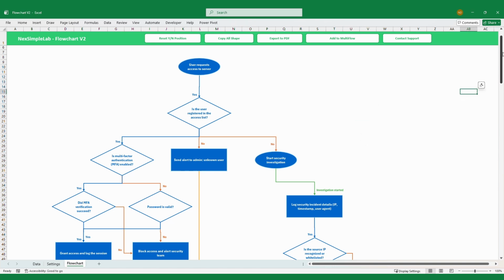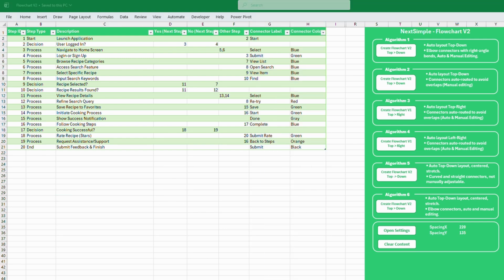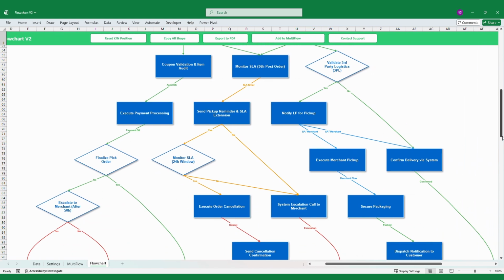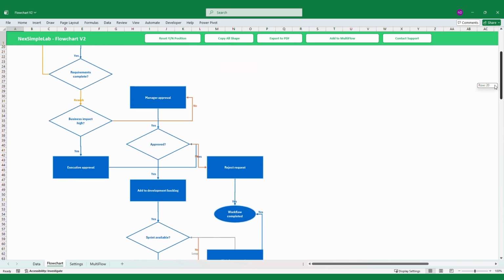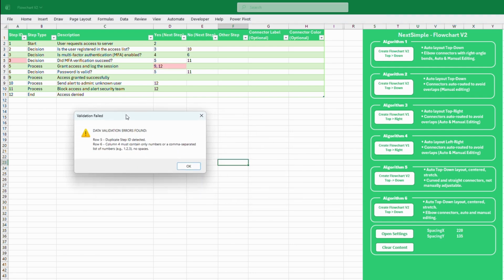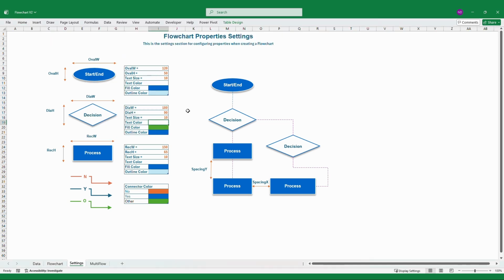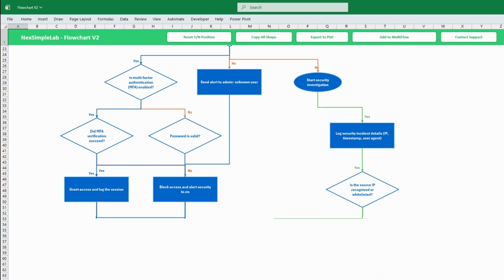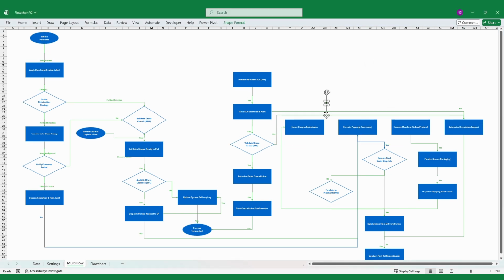How to Create Process Flowcharts in Excel Automatically (No Manual Drawing)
In this video I will show you a much easier approach. You will learn how to automatically generate flowcharts directly from an Excel table using VBA without drawing anything manually

This tutorial introduces Flowchart V2 an upgraded Excel VBA tool that comes with six built in algorithms designed to handle everything from simple linear processes to complex decision based workflows

- How to generate flowcharts automatically from Excel data using VBA
- How Flowchart V2 algorithms work for different types of workflows
- How to control flow logic using StepID StepType and Yes No Other columns
- How to add connector labels and connector colors directly from the data
- How to customize shapes colors and layout using the Settings sheet
- How to export flowcharts to PDF Word and PowerPoint
- How to expand an existing flowchart without rebuilding it
- How to build large and complex workflows using the MultiFlow feature

Key features of Flowchart V2
- Automatic layout calculation to minimize connector crossings
- Support for Process Decision Start End and custom shapes
- Multiple layout directions including vertical horizontal and two direction flow
- Multiple connector styles including Straight Elbow and Curved
- Built in data validation to catch errors before drawing
- Centralized visual customization via the Settings sheet
- Designed to scale for large and complex workflows

- Business process documentation
- System and workflow design
- Technical and operational diagrams
- Automation and reporting
- Anyone working with Excel VBA and flowcharts